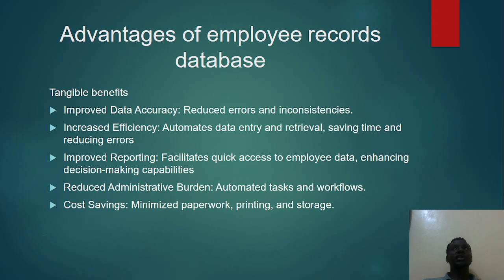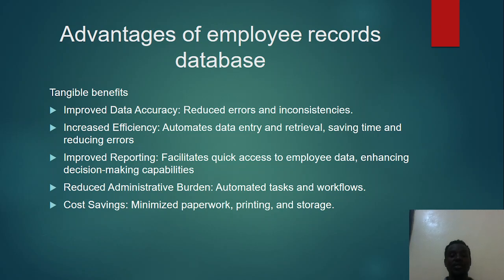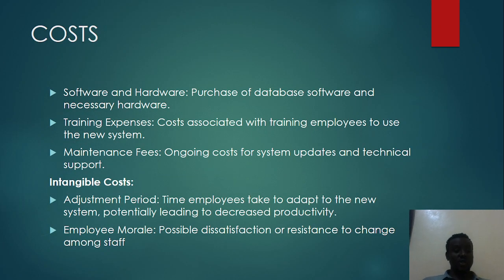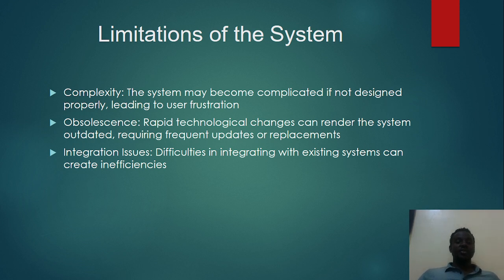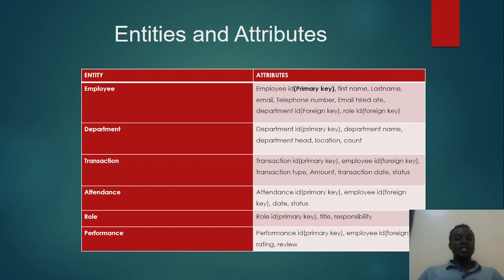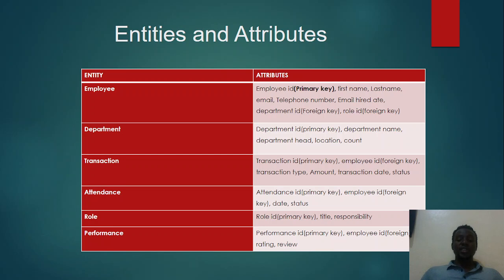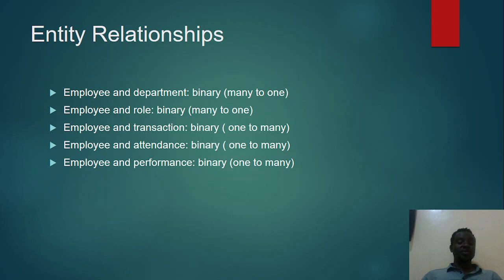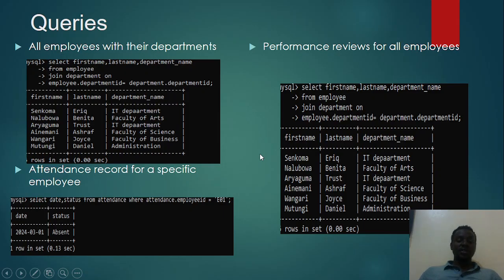Employee records database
An employee records database system in the education sector